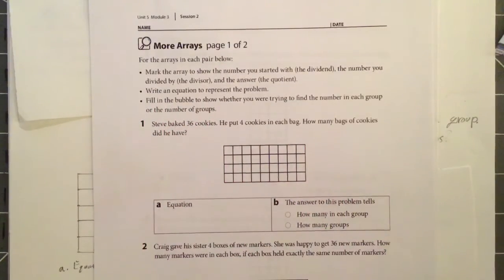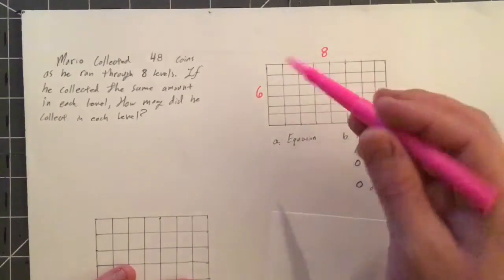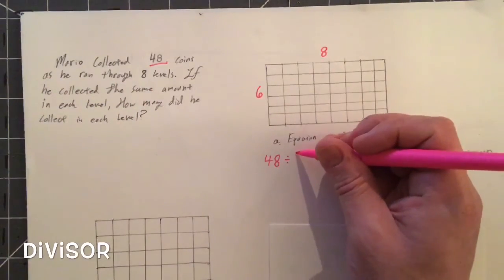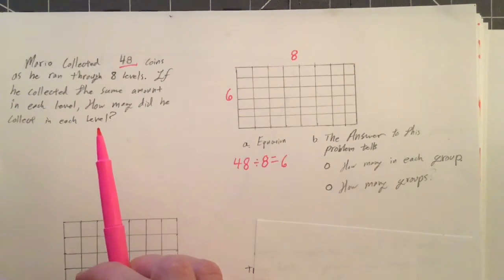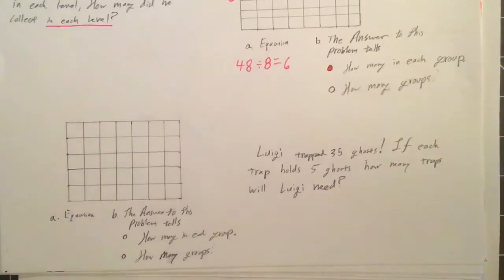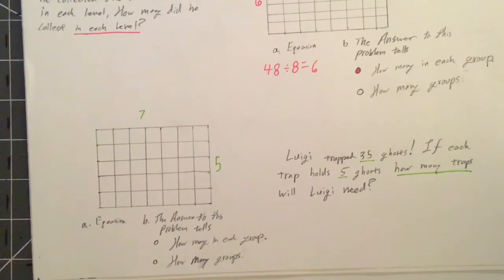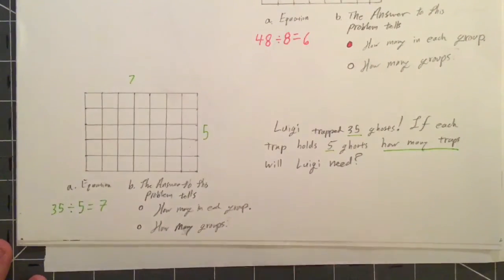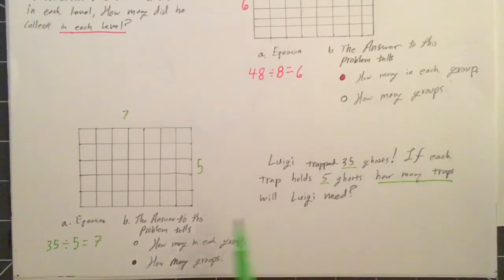NC Division Arrays